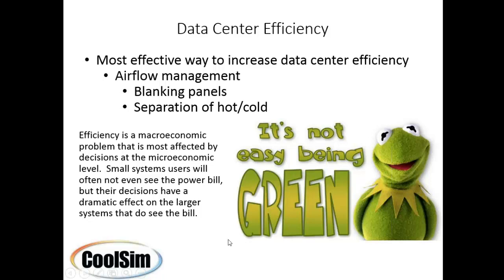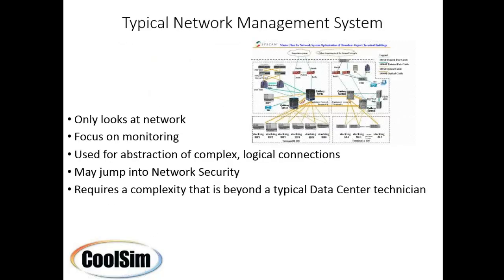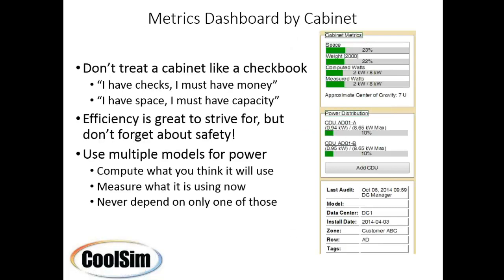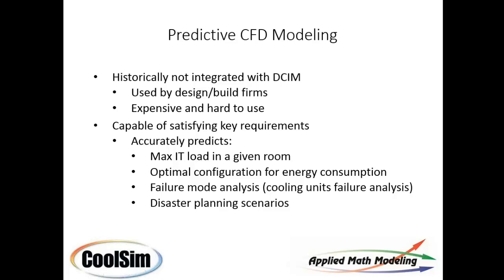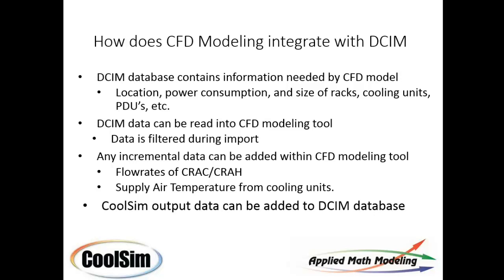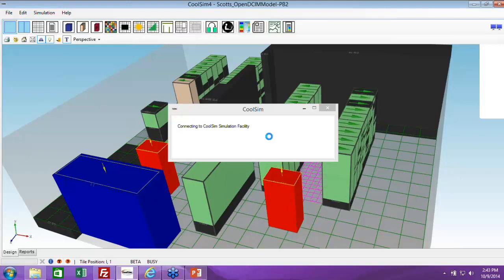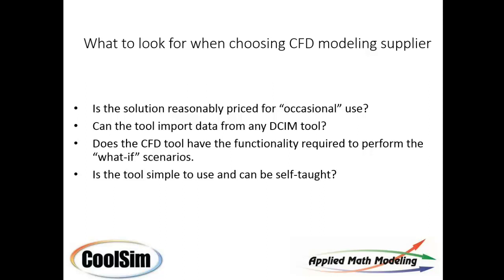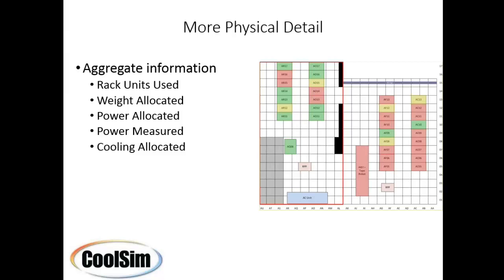Integrating CFD Modeling into your DCIM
In this video, viewers will learn how to integrate CFD modeling into your DCIM.